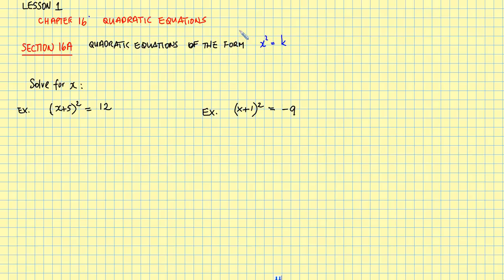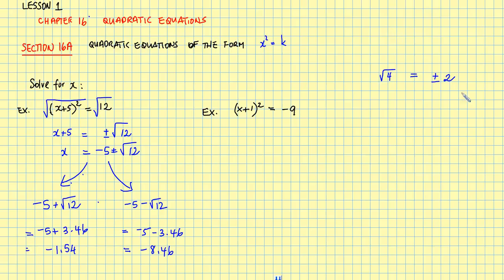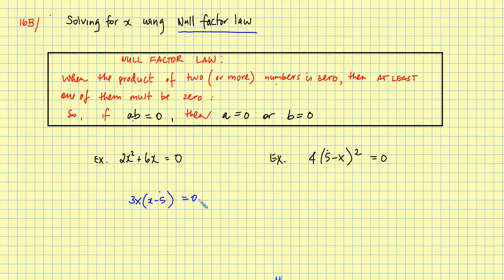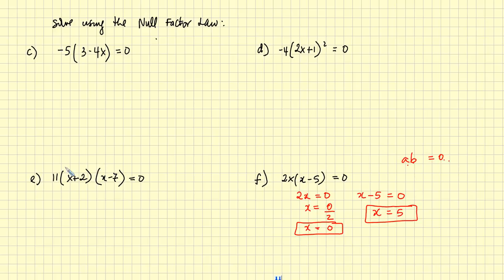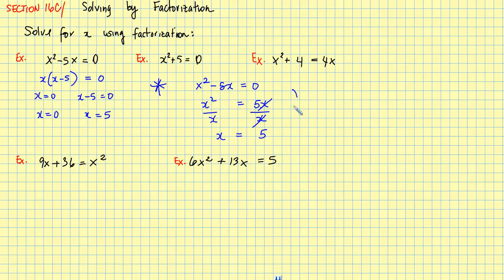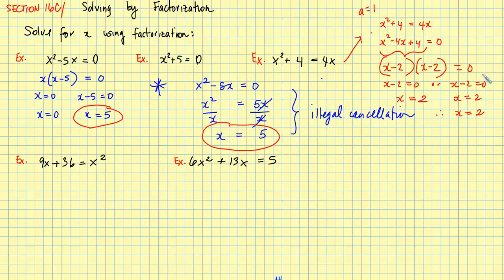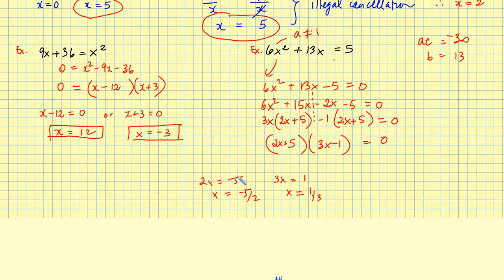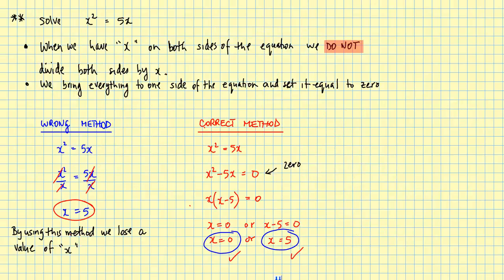Lesson 28 Null Factor Law